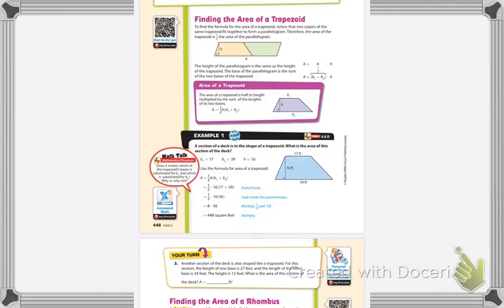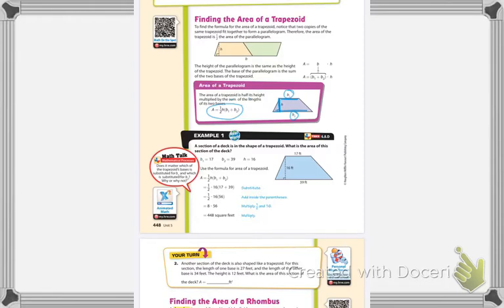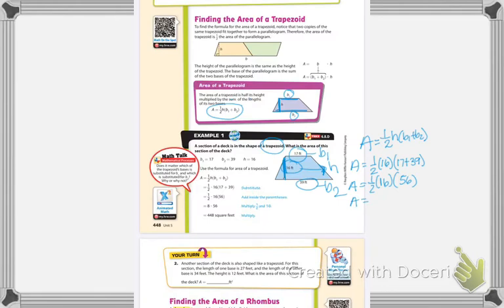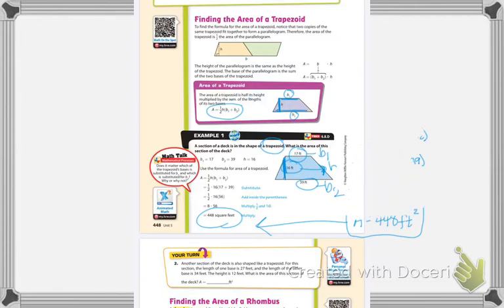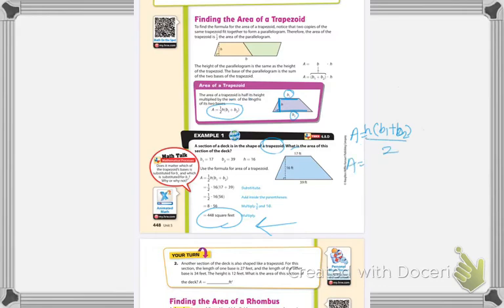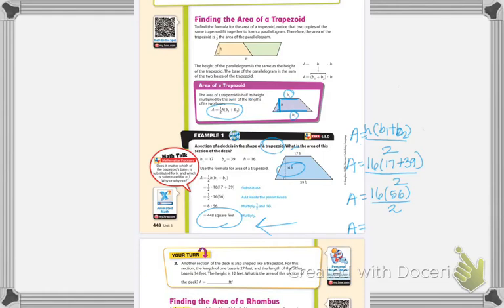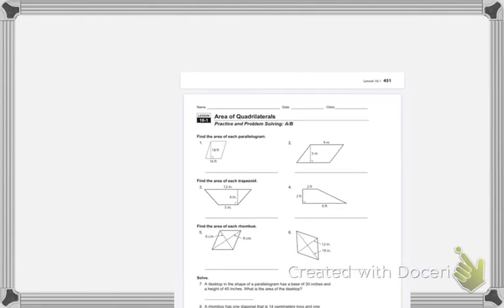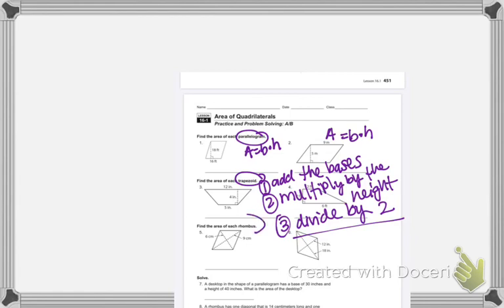Area of Trapezoid